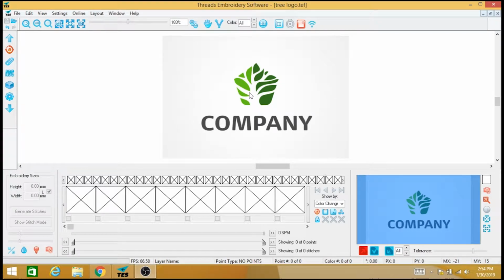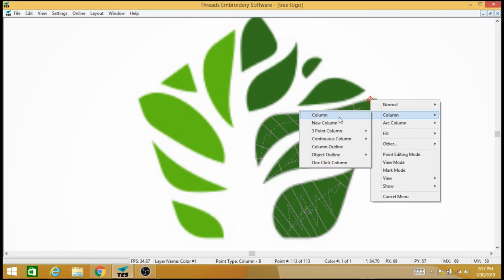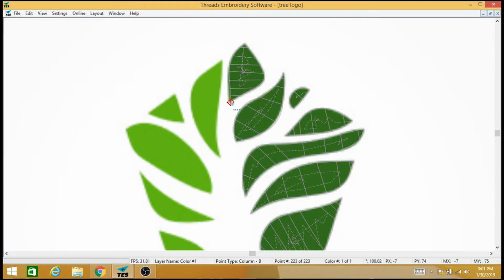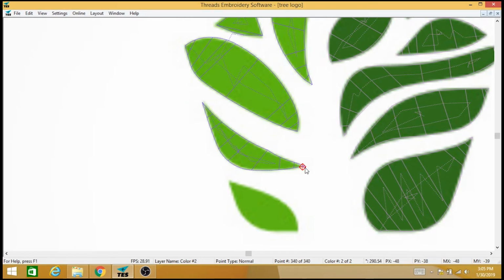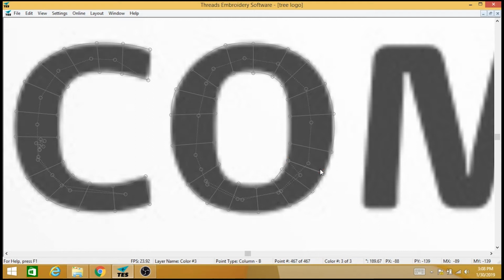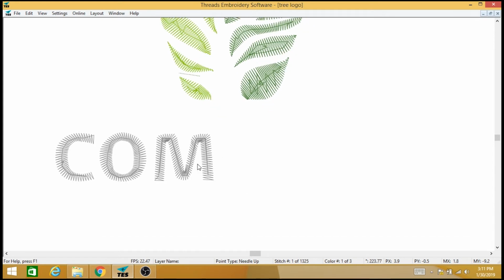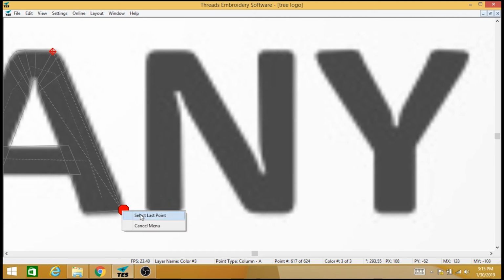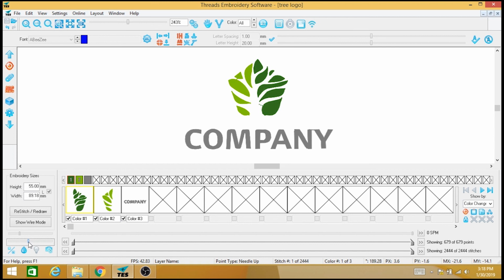Tree Logo Digitizing - Threads Embroidery Software Tutorial - FULL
Digitizing a "Tree Logo".  Basic Manual Digitizing Tutorial with the Threads Embroidery Software. - FULL VIDEO